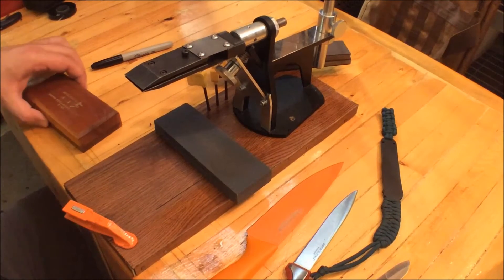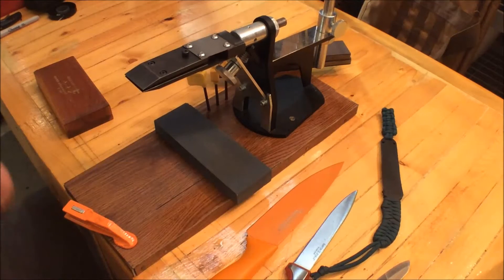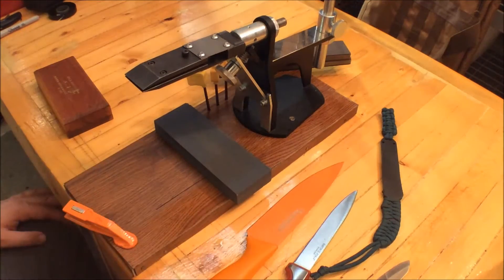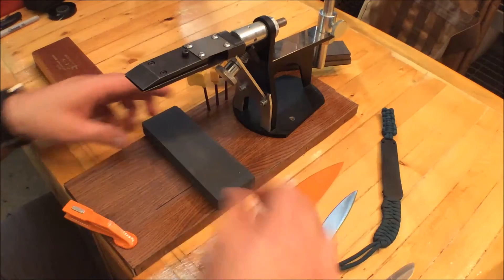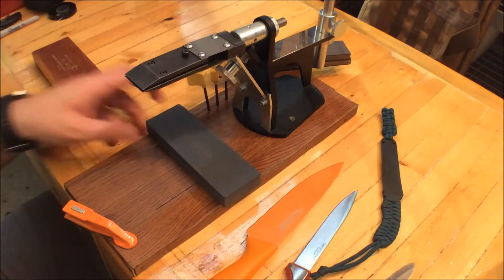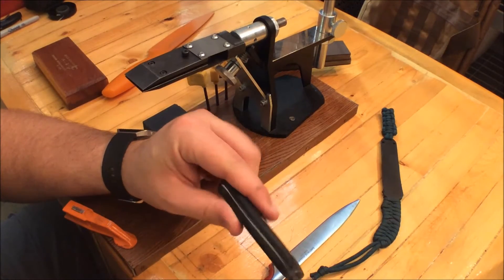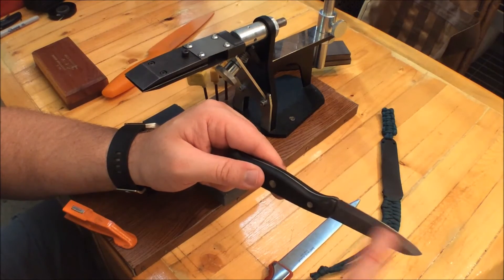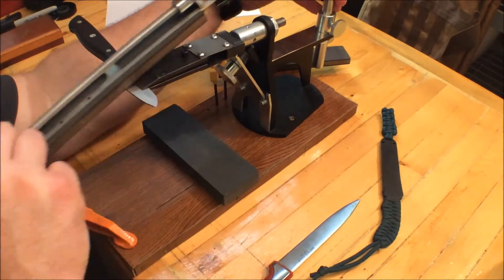TSProf Journey, What I have learned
Some of my knife sharpening journey with the tsprof.